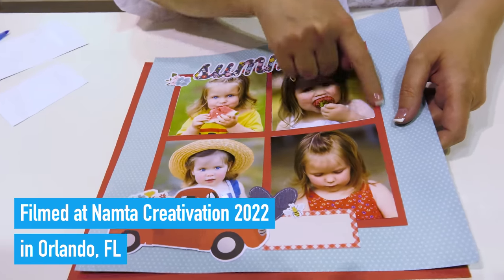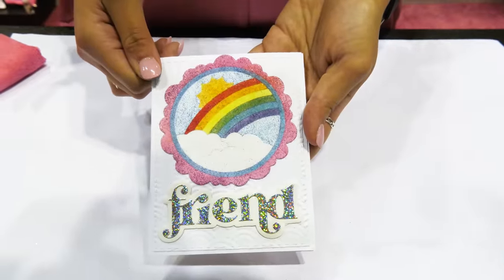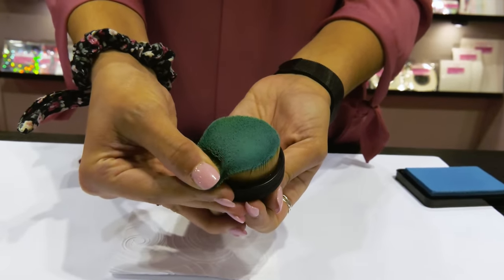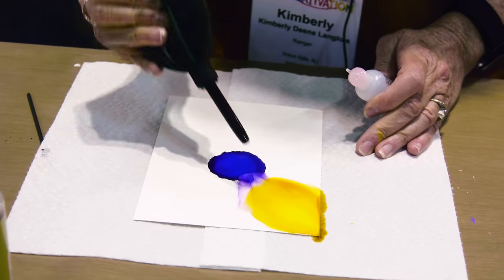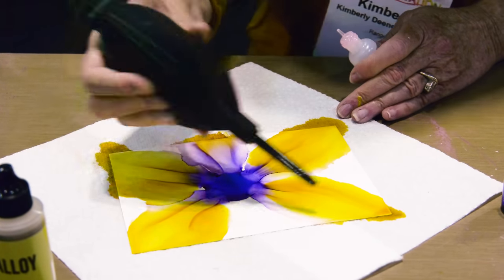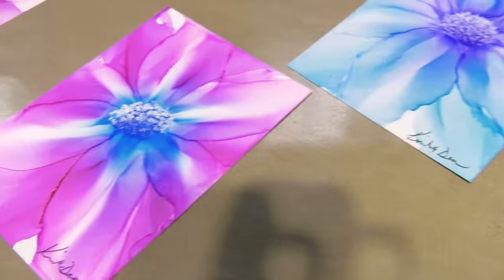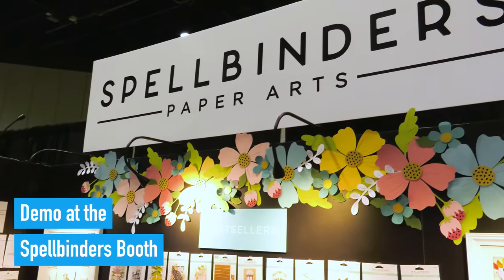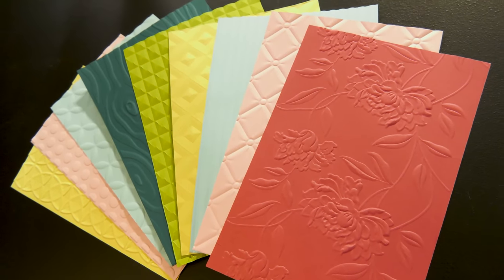See the NEWEST Craft Supplies Revealed at Creativation 2022! | Scrapbook.com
Scrapbook.com went to Creativation 2022 to get a closer look at the newest and upcoming products being released! Some of our friends at@SimpleStoriesTV, @PinkandMain, @ranger_ink, @heroarts, and @spellbinders shared some fun tutorials!
Let us know which product in this video you are most excited about!

Check out the latest products in this video, broken down by brand in order of appearance: